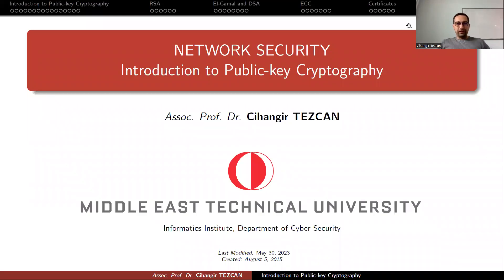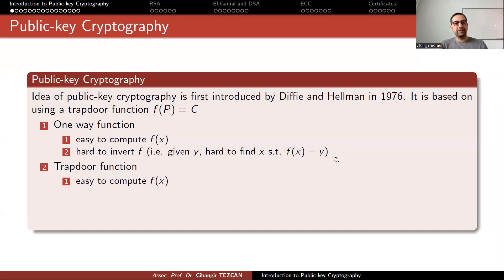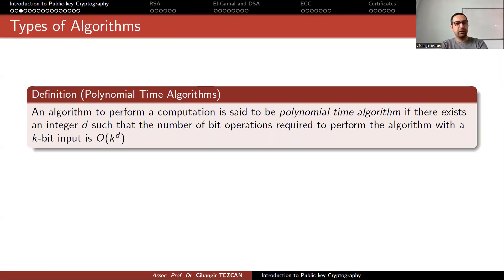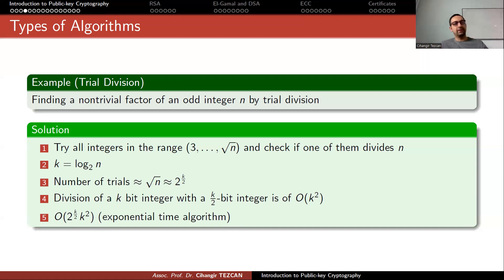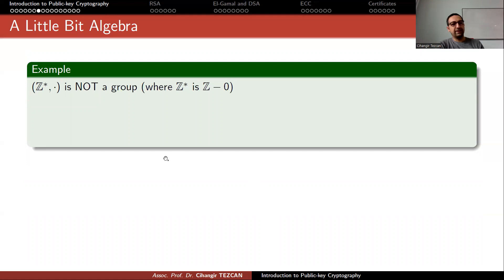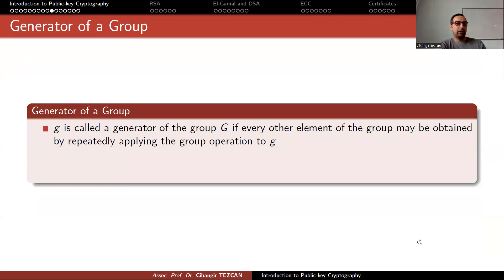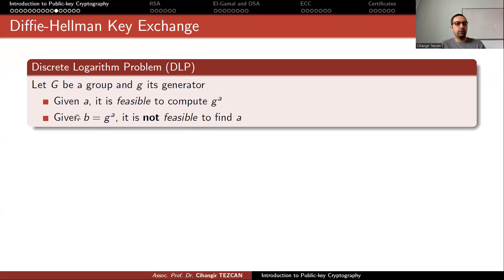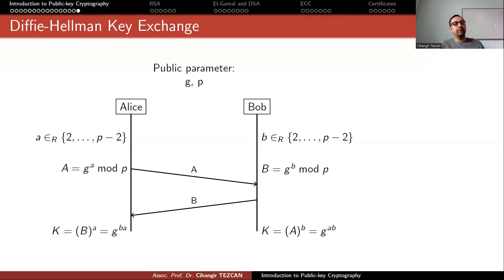Diffie-Hellman Key Exchange (Network Security)